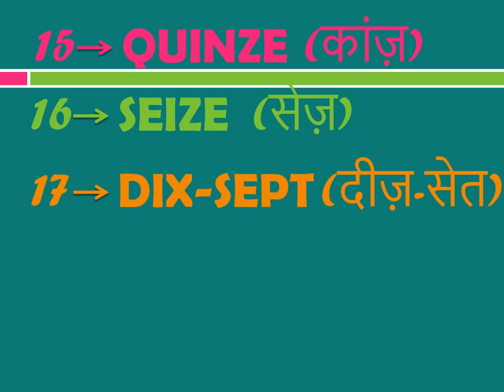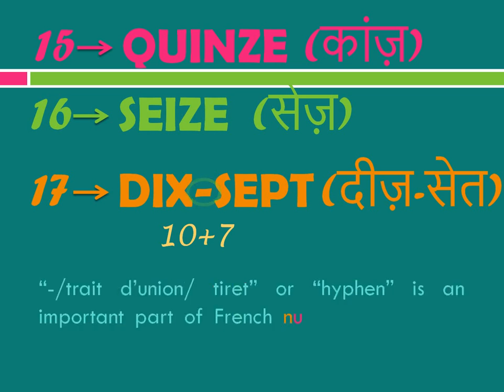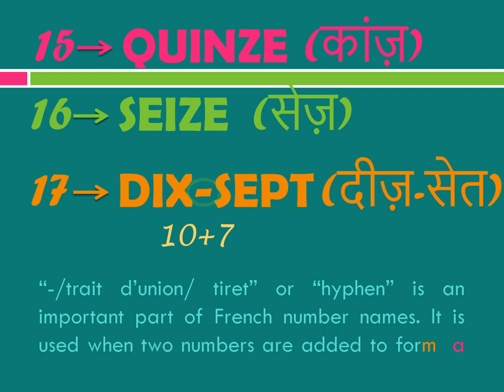Les Nombres Cardinaux | Part 1 | The Cardinal Numbers | 0 to 20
This video lets you learn the first series of the cardinal numbers in French. Using this series, other numbers will be made.